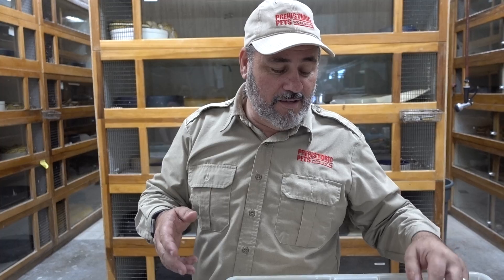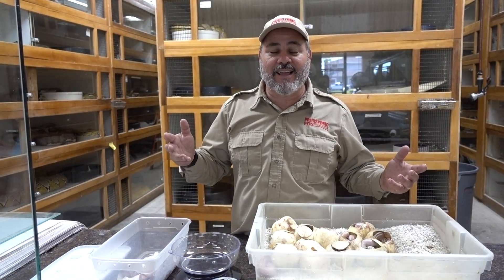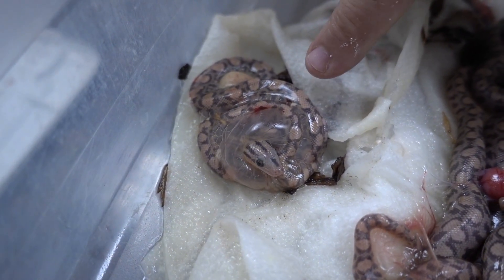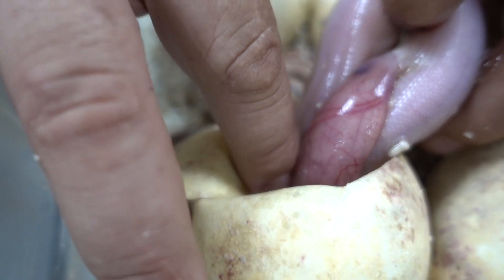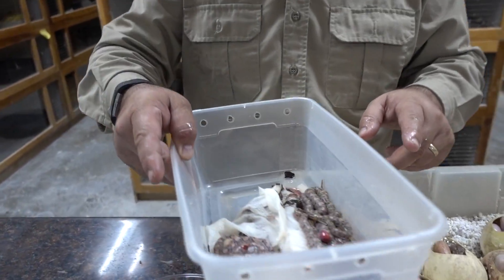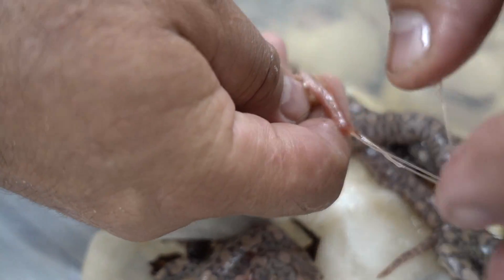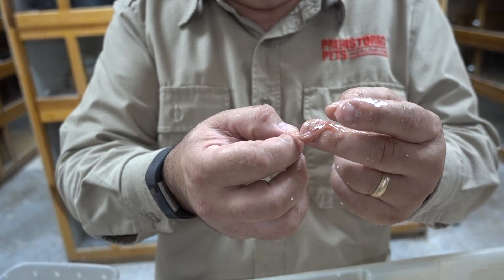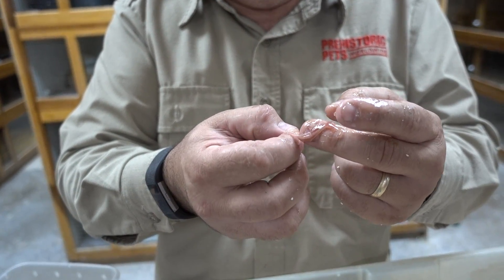IT'S ALIVE Which came first the snake or the egg?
Did you know? Today is all about reptile birth and some of the different ways they are born. How different is a rainbow boa from a reticulated python? What is a litter vs a clutch? Do all snakes have eggs? In this quick video, Jay shares just a few of the amazing answers to these questions.

to join TeamLivingTheDream and snag that limited edition sweatshirt!